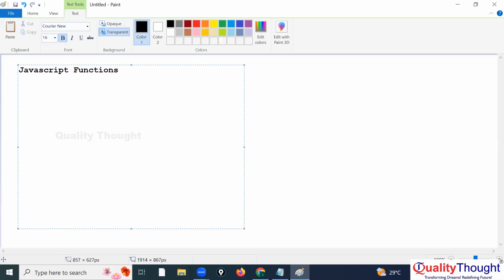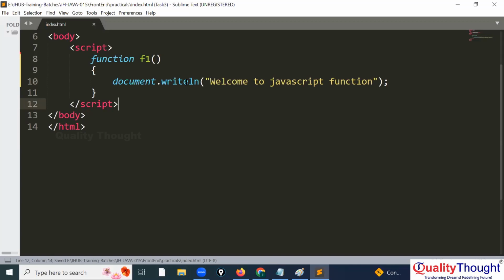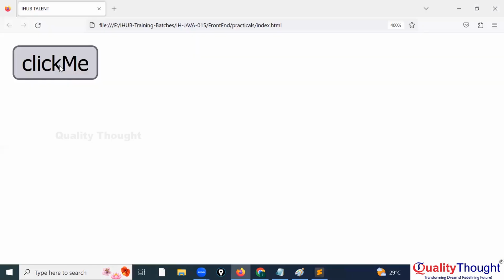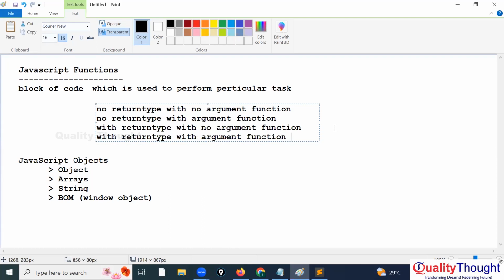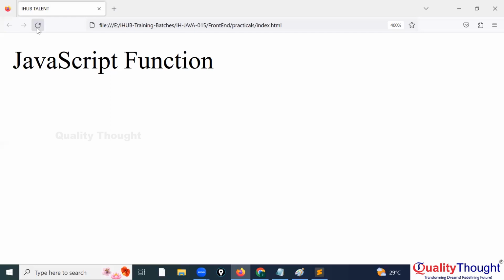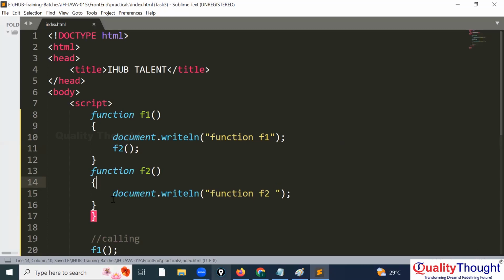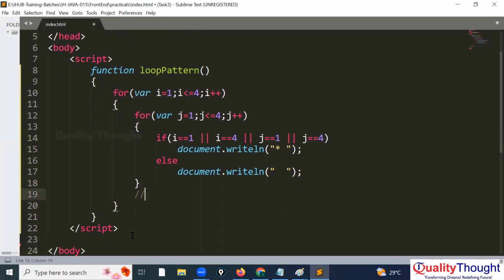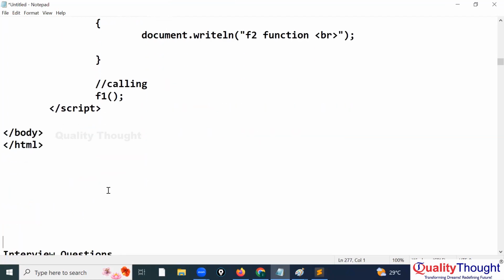JavaScript Functions - javascript Crash Course - Tutorial for Complete Beginners | Session - 15